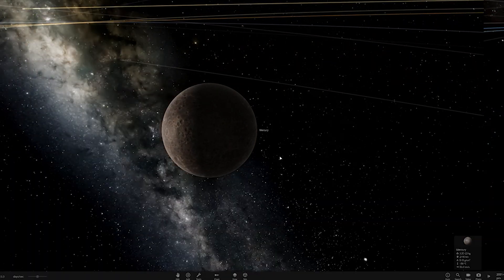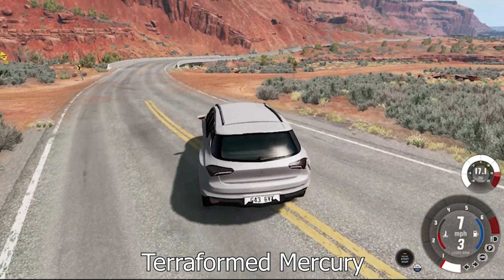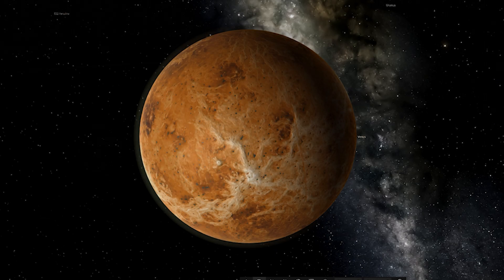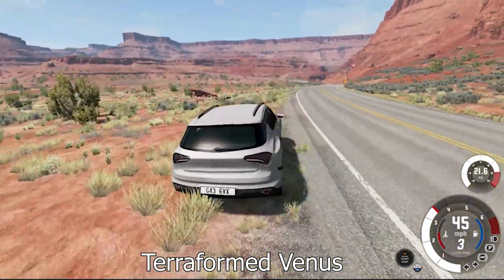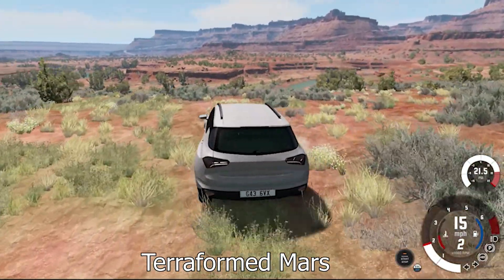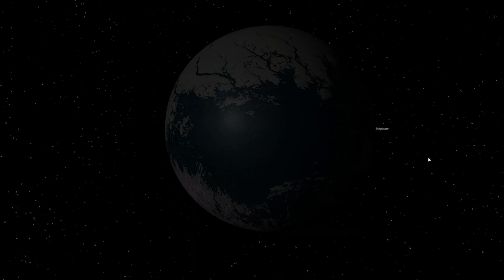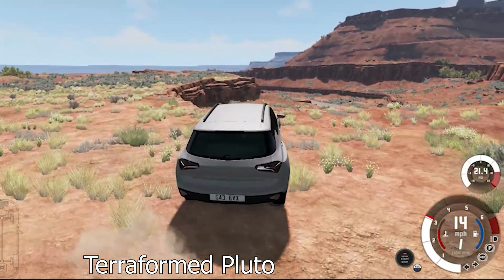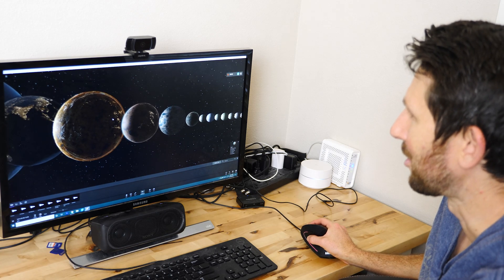I Terraformed All The Planets In Our Solar System—Even Pluto...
In this video I use Universe Sandbox 2.0 to Terraform all of the planets in the solar system. I talk about the challenges of each. I show you what it would be like to drive on the planet with each different strength of gravity.